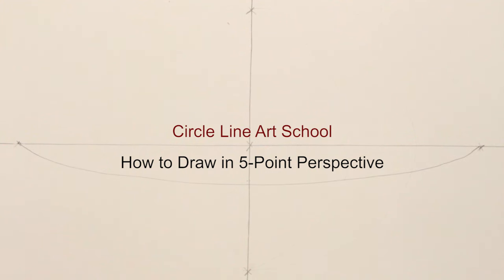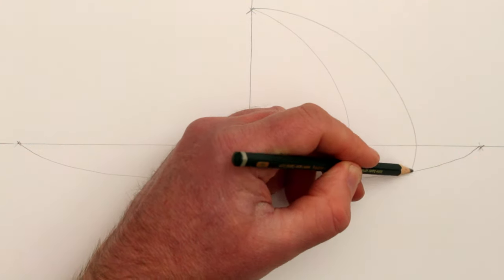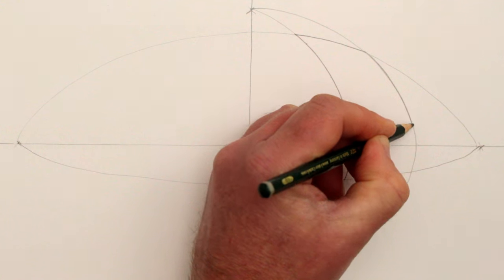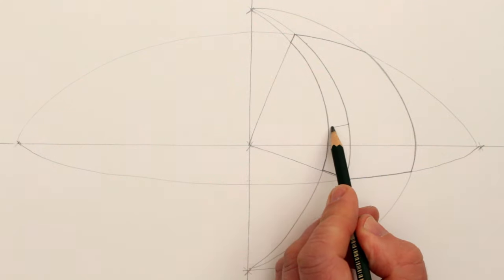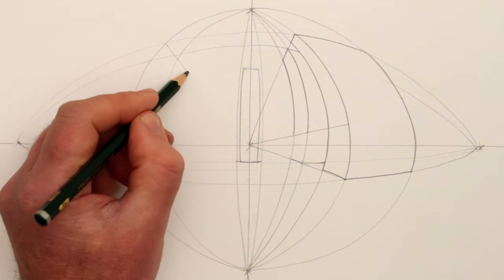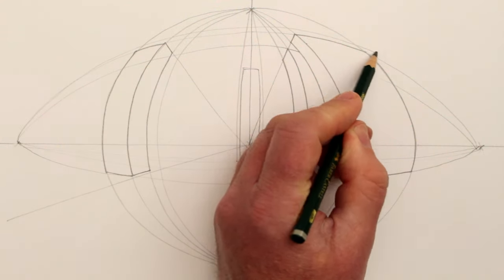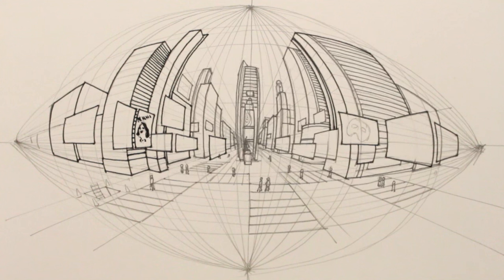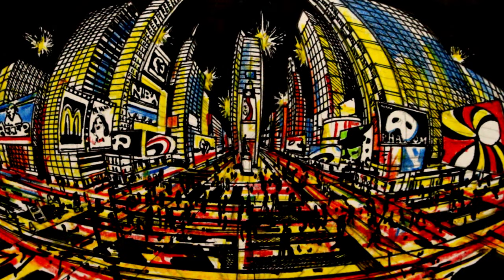How to Draw in 5-Point Perspective: Times Square New York City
Learn How to Draw 5-Point Perspective in this narrated step by step art tutorial of a Times Square in New York City in 5-Point Perspective!

For this drawing of Times Square, New York City in Five Point Perspective for beginners I used a 4B pencil and some black pens, coloured pencils and some felt tip pens.

The drawing took me about 2 hours and it is Episode # 202 for my How to Draw video art tutorials for my channel, Circle Line Art School.

I hope you find it useful for your own perspective drawing.

Hi, my name is Tom McPherson and I founded Circle Line Art School as an online art education resource for all. My aim is to inspire people to learn to draw and be more creative. I believe drawing is a wonderful way to appreciate the visual world and become more observant and creative.

Tom McPherson

How to draw in 5-Point Perspective: Step by Step
How to Draw Episode #202

How to Draw Art Tips: Learn to Draw 5-Point Perspective